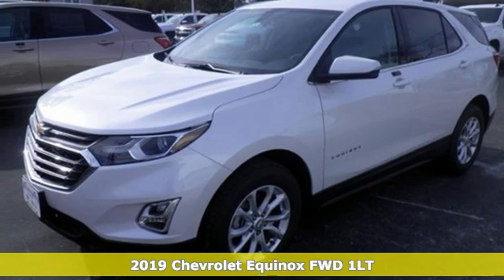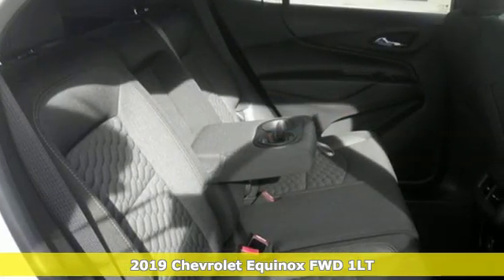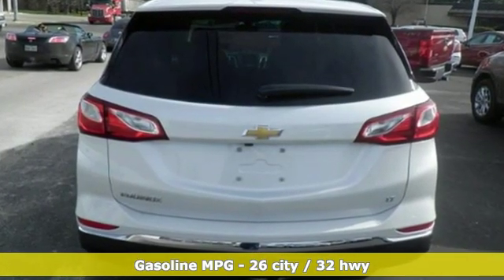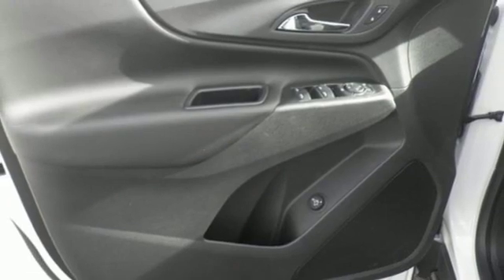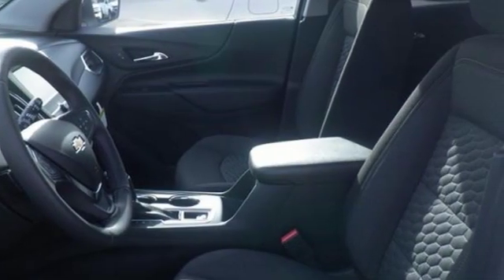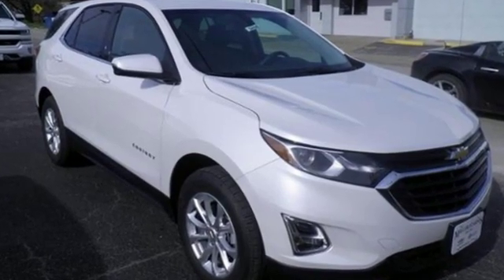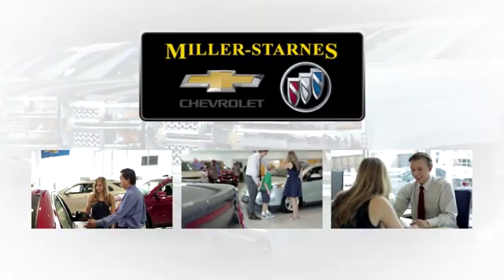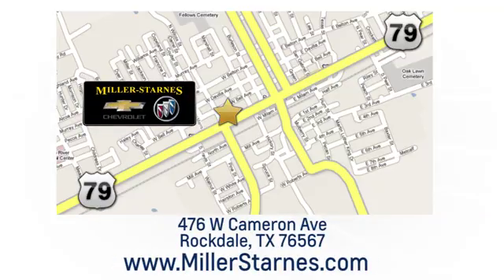New 2019 Chevrolet Equinox Rockdale Austin, TX #3406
Year: 2019
Make: Chevrolet
Model: Equinox
Trim: FWD 4dr LT w/1LT
Engine: 1.5L 4 Cylinder Engine
Transmission: AUTOMATIC
Color: IRIDESCENT PEARL TRICOAT
Interior: JET BLACK
Stock #: 3406
VIN: 2GNAXKEV2K6223285
Satellite Radio, Back-Up Camera, Onboard Communications System, iPod/MP3 Input, ENGINE, 1.5L TURBO DOHC 4-CYLINDER, S... Aluminum Wheels. EPA 32 MPG Hwy/26 MPG City! IRIDESCENT PEARL TRICOAT exterior and JET BLACK interior, LT trim AND MORE! KEY FEATURES INCLUDE: Back-Up Camera, Satellite Radio, iPod/MP3 Input, Onboard Communications System, Aluminum Wheels MP3 Player, Privacy Glass, Child Safety Locks, Steering Wheel Controls, Alarm. OPTION PACKAGES: LPO, KEYLESS ENTRY KEYPAD 5-digit programmable keypad located near outside driver's door handle, TRANSMISSION, 6-SPEED AUTOMATIC, ELECTRONICALLY-CONTROLLED WITH OVERDRIVE includes Driver Shift Control (STD), DRIVER CONVENIENCE PACKAGE includes (BTV) Remote Start, (CJ2) dual-zone automatic climate control, (KA1) driver and front passenger heated seats, (N34) leather-wrapped steering wheel, (VY7) leather-wrapped shift lever, (UG1) Universal Home Remote and (TB5) power liftgate, DRIVER CONFIDENCE PACKAGE includes (UD7) Rear Park Assist, (UFG) Rear Cross Traffic Alert, (UKC) Lane Change Alert with Side Blind Zone Alert and (DWK) outside heated power-adjustable manual-folding body-color mirrors with turn signal indicators, AUDIO SYSTEM, CHEVROLET INFOTAINMENT 3 SYSTEM, 7 DIAGONAL COLOR TOUCHSCREEN, AM/FM STEREO. Additional features for compatible phones include: Bluetooth audio streaming for 2 active devices, voice command pass-through to phone, Apple CarPlay and Android Auto capable. (STD), ENGINE, 1.5L TURBO DOHC 4-CYLINDER, SIDI, VVT (170 hp [127.0 kW] @ 5600 rpm, 203 lb-ft of torque [275.0 N-m] @ 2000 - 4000 rpm) (STD). Chevrolet LT with IRIDESCENT PEARL TRICOAT exterior and JET BLACK interior features a 4 Cylinder Engine with 170 HP at 5600 RPM*. Horsepower calculations based on trim engine configuration. Fuel economy calculations based on original manufacturer data for trim engine configuration. Please confirm the accuracy of the included equipment by calling us prior to purchase.

.Our Service Hours Are:

7:30 am to 5:30 pm Monday through Friday

Our Sales Hours Are:

8:00 am to 5:30 pm Monday through Friday

8:00 am to 12:00 pm on Saturday

Address:
476 W Cameron Ave